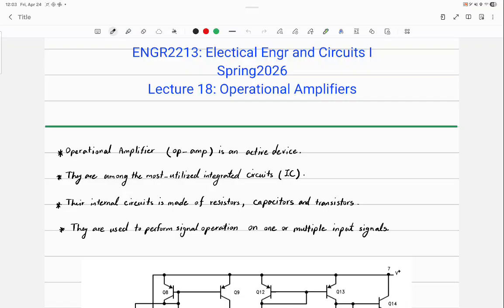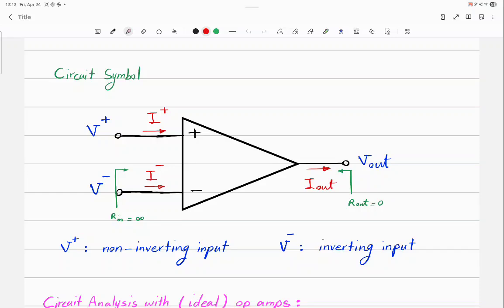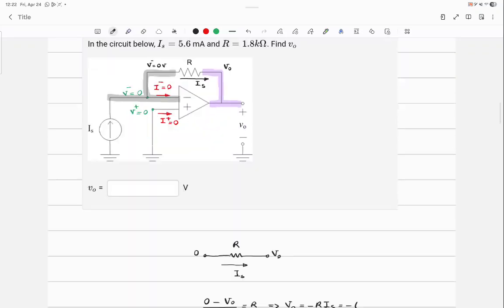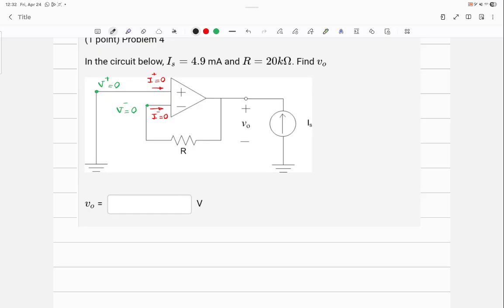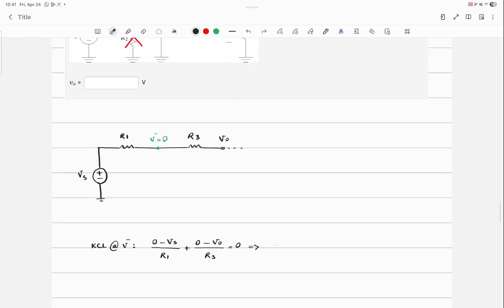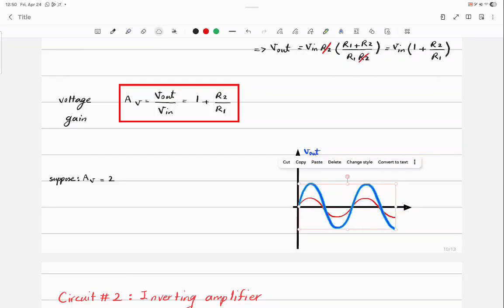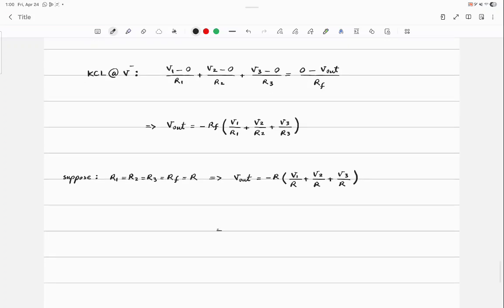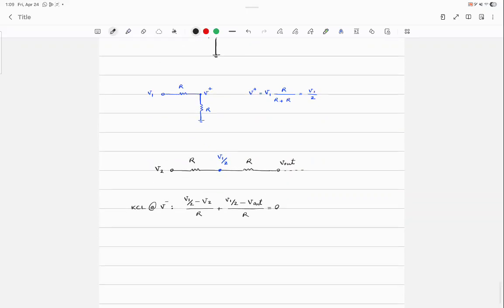ENGR2213_Electrical Engineering and Circuits I_Lecture18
Operational Amplifiers I